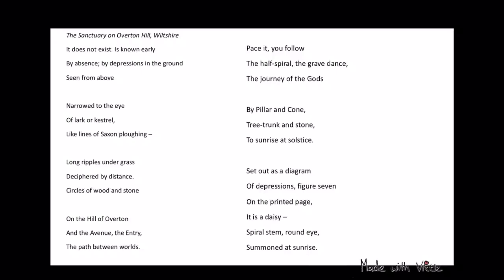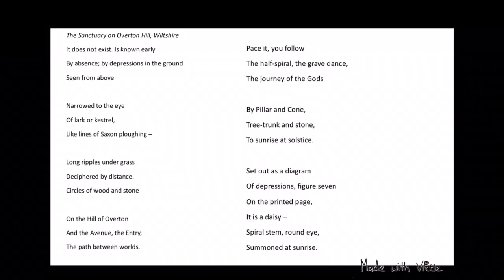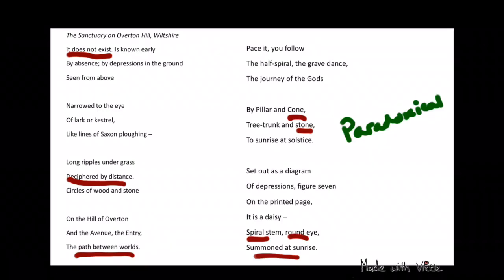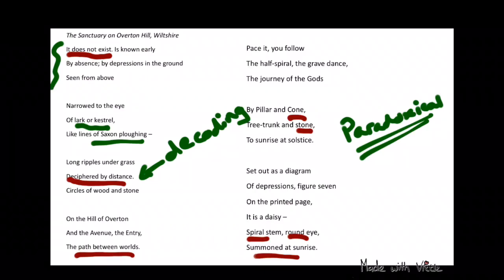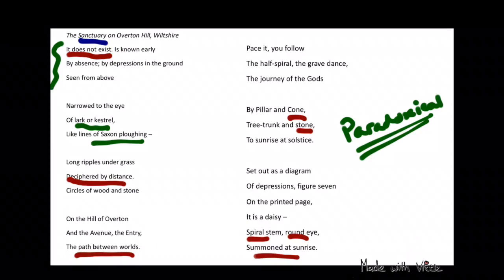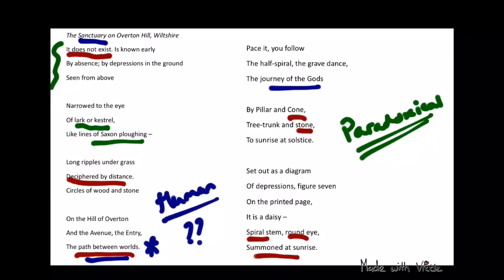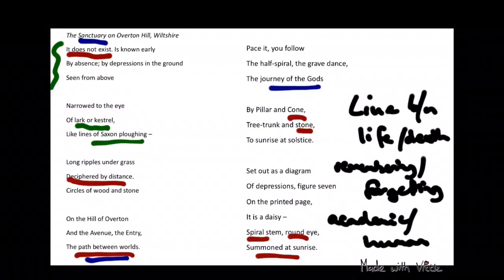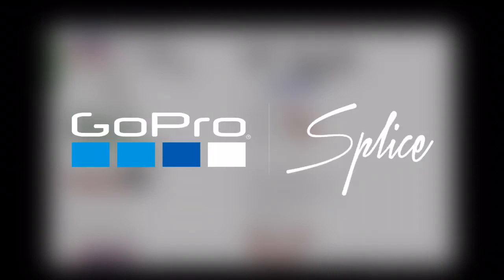The Sanctuary on Overton Hill, Wiltshire - Rosemary Dobson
A poem analysis for VCE Literature students, courtesy of Miss Masterton. Please add your own comments on the poem or resource links below for other students.